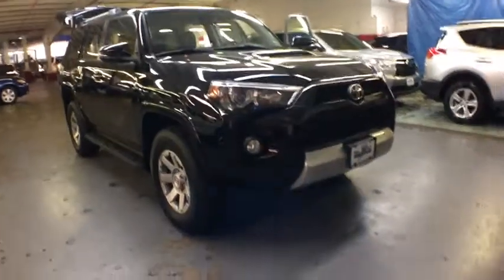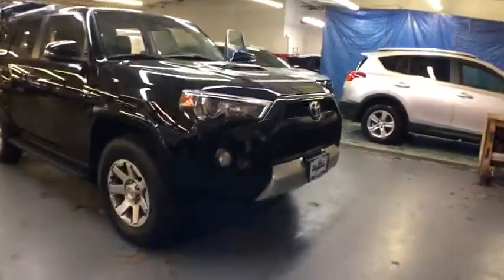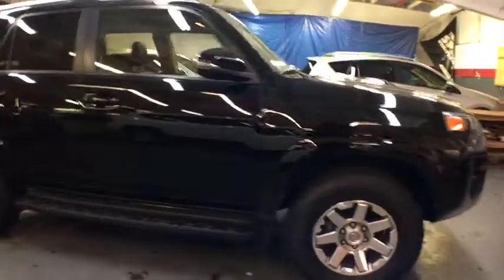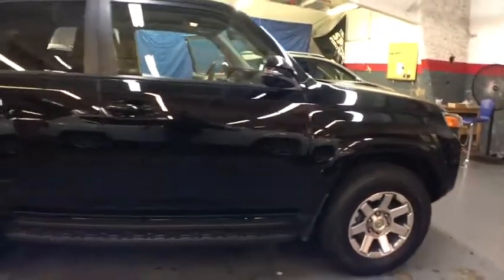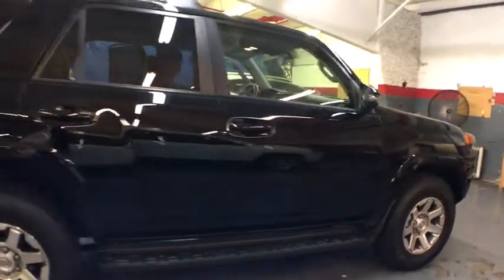2014 Toyota 4Runner New York, Staten Island, Jersey City, Bay Ridge, Woodbridge, NY 112804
2014 Toyota 4Runner

Island Toyota
1591 Hylan Blvd

This 2014 Toyota 4Runner 4WD 4dr V6 Trail Premium is offered to you for sale by Island Toyota. How to protect your purchase? CARFAX BuyBack Guarantee got you covered. Want more room? Want more style? This Toyota 4Runner is the vehicle for you. Taking the road less traveled has never been more fun than with this 4WD. With improved performance, mileage and acceleration, this 2014 4WD Toyota 4Runner 4WD 4dr V6 Trail Premium is king of the off-road. In addition to being well-cared for, this Toyota 4Runner has very low mileage making it a rare find. More information about the 2014 Toyota 4Runner: The Toyota 4Runner debuted in the U.S. more than 25 years ago. Now in its fifth generation, this midsized SUV uses the same platform as the FJ Cruiser and maintains its truck-like body-on-frame construction. A third row of seats is available and both the second and third rows fold completely flat without having to remove the headrests, providing a cavernous 90 cubic feet of cargo space. The optional sliding rear cargo deck can support up to 440 pounds. Interesting features of this model are smooth and comfortable ride, incredible off-road handling and capability, Great combination of truck-like performance and car-like comfort, and durability and strength
Window Grid Diversity Antenna,8 Speakers,Bluetooth Wireless Phone Connectivity,Radio w/Seek-Scan, MP3 Player and Clock,Clearcoat Paint,Power Tilt & Slide Moonroof w/Sunshade,LED Brakelights,Power Side Mirrors w/Manual Folding and Turn Signal Indicator,Tires: P265/70R17 Mud & Snow,Liftgate Rear Cargo Access,Splash Guards,Body-Colored Front Bumper w/Metal-Look Rub Strip/Fascia Accent and 1 Tow Hook,Full-Size Spare Tire Stored Underbody w/Crankdown,Body-Colored Door Handles,Grille w/Body-Colored Bar,Power Rear Window w/Fixed Interval Wiper and Defroster,Body-Colored Fender Flares,Steel Spare Wheel,Lip Spoiler,Black Side Windows Trim, Black Front Windshield Trim and Black Rear Window Trim,Wheels: 17 x 7.5 Unique Off-Road Alloy,Body Color Heated Mirrors,Perimeter/Approach Lights,Front Fog Lamps,Variable Intermittent Wipers w/Heated Wiper Park,Deep Tinted Glass,Fully Galvanized Steel Panels,Body-Colored Rear Step Bumper w/Metal-Look Rub Strip/Fascia Accent,Tailgate/Rear Door Lock Included w/Power Door Locks,Auto Off Projector Beam Halogen Daytime Running Headlamps,Carpet Floor Trim,Interior Trim -inc: Metal-Look Instrument Panel Insert, Metal-Look Door Panel Insert, Metal-Look Console Insert and Metal-Look Interior Accents,Cargo Space Lights,Rear Cupholder,Cruise Control w/Steering Wheel Controls,Full Floor Console w/Covered Storage, Mini Overhead Console w/Storage, 5 12V DC Power Outlets and 1 AC Power Outlet,Manual Air Conditioning,Engine Immobilizer,5 12V DC Power Outlets,Power 1st Row Windows w/Front And Rear 1-Touch Up/Down,HVAC -inc: Underseat Ducts and Console Ducts,Softex Synthetic Leather Seat Trim -inc: gray insert w/black bolster,,Leather Gear Shift Knob,Delayed Accessory Power,Outside Temp Gauge,Power Rear Windows and Fixed 3rd Row Windows,Remote Keyless Entry w/Integrated Key Transmitter, 4 Door Curb/Courtesy, Illuminated Entry, Illuminated Ignition Switch and Panic Button,Compass,Trip Computer,Perimeter Alarm,Systems Monitor,Manual Anti-Whiplash Adjustable Front Head Restraints and Manual Adjustable Rear Head Restraints,Analog Display,Leatherette Door Trim Insert,Full Cloth Headliner,Front Map Lights,Valet Function,Driver Foot Rest,Garage Door Opener,Locking Glove Box,Front Center Armrest and Rear Center Armrest,Fade-To-Off Interior Lighting,Manual Tilt/Telescoping Steering Column,Gauges -inc: Speedometer, Odometer, Voltmeter, Engine Coolant Temp, Tachometer, Trip Odometer and Trip Computer,40-20-40 Folding Split-Bench Front Facing Manual Reclining Fold Forward Seatback Rear Seat,Instrument Panel Covered Bin, Driver / Passenger And Rear Door Bins,Driver And Passenger Visor Vanity Mirrors w/Driver And Passenger Illumination, Driver And Passenger Auxiliary Mirror,Auto-Dimming Rearview Mirror,Front Cupholder,Day-Night Rearview Mirror,Air Filtration,Black Roof Rails -inc: silver cover,Heated Front Bucket Seats -inc: 6-way power-adjustable driver's seat w/lumbar support and 4-way power-adjustable front passenger seat,Cargo Area Concealed Storage,Leather/Metal-Look Steering Wheel,Full Carpet Floor Covering,FOB Controls -inc: Windows and Sunroof/Convertible Roof,2 Seatback Storage Pockets,Power Door Locks w/Autolock Feature,5 12V DC Power Outlets and 1 AC Power Outlet,Class III Towing w/Harness and Hitch,Off-Road Suspension,4-Wheel Disc Brakes w/4-Wheel ABS, Front And Rear Ve